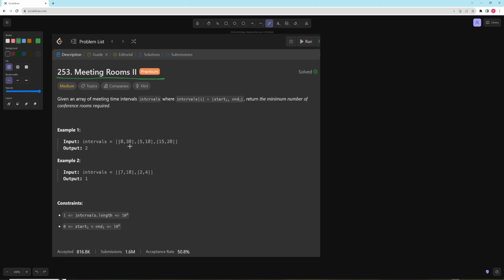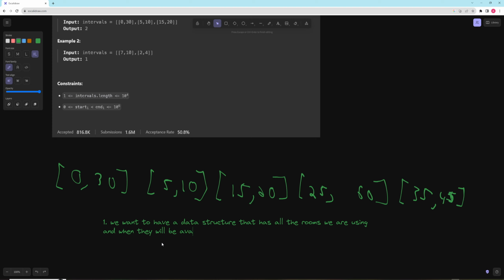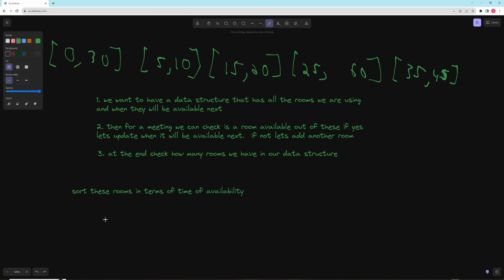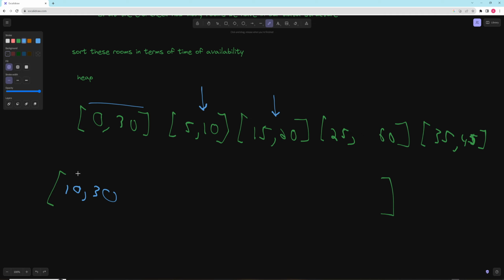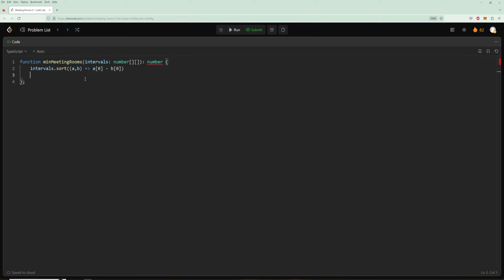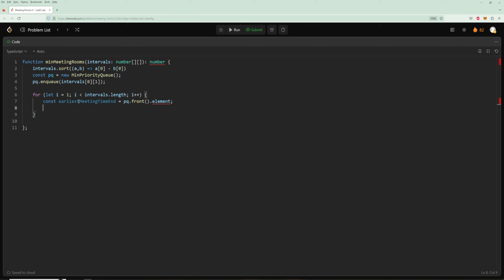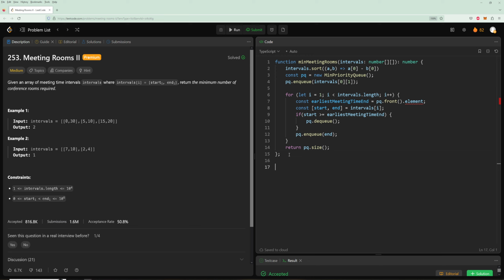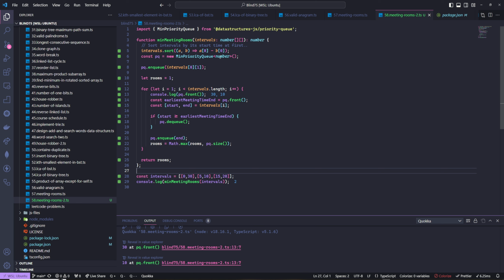Meeting Rooms II - Blind 75 # 58 - TypeScript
Solution, explanation, and complexity analysis for Meeting Rooms II

Github for Priority Queue that LeetCode uses (LeetCode uses v4 or v5 and the new one is v6 hence the VSCode differences):